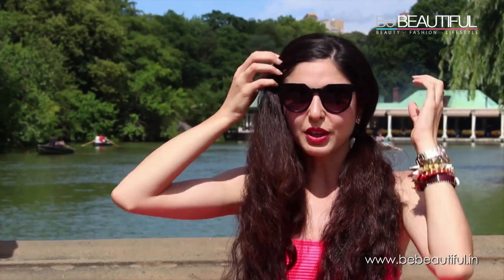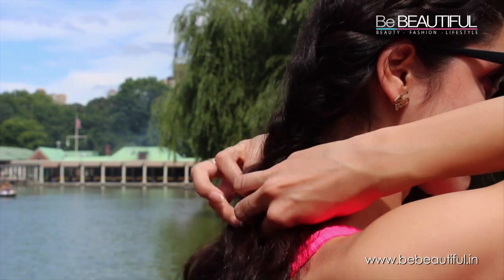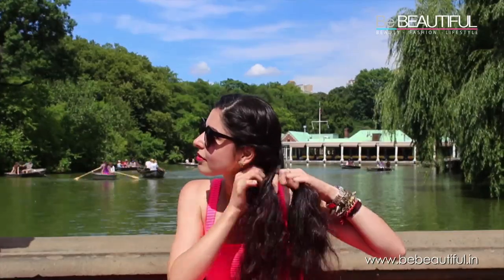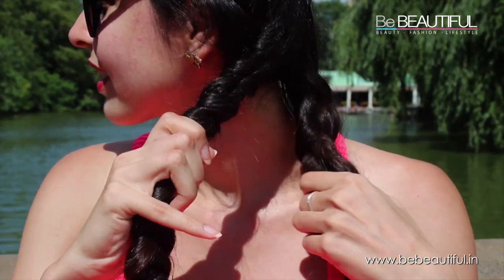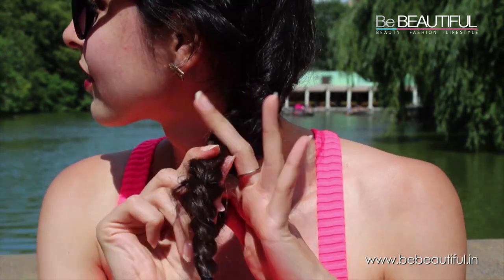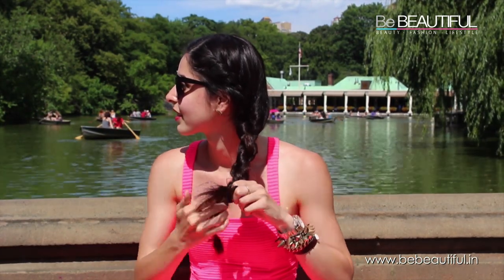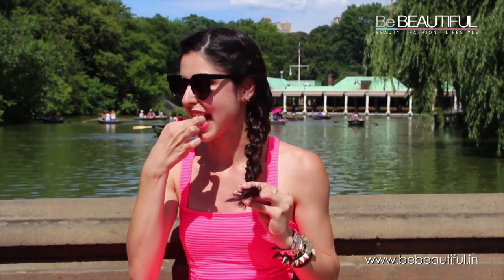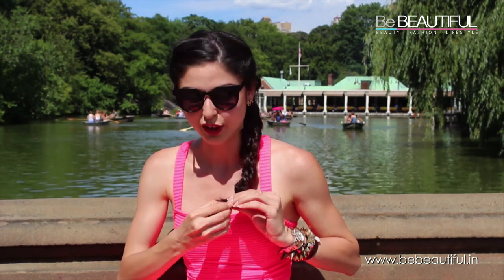Scherezade Shroff | The Braided Rope Braid | BeBEAUTIFUL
As our favourite beauty blogger Sherry Shroff takes on New York--she brings us a fun, fresh and totally on-trend hair-do: The Braided Rope Braid. Keep watching and find out how to ace the look.

Products Used: Sunsilk Lusciously Thick and Long Shampoo and Conditioner